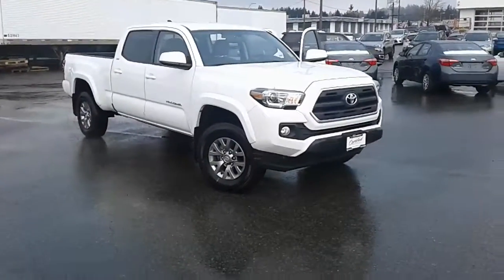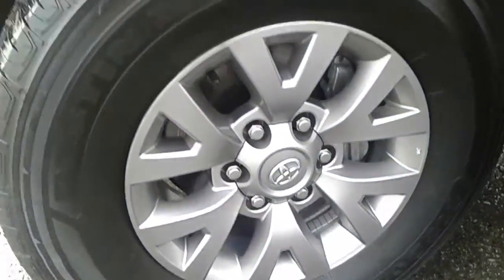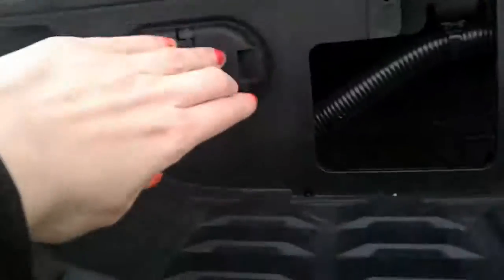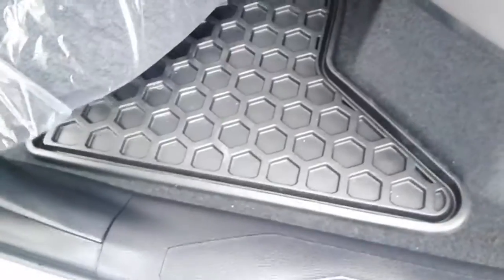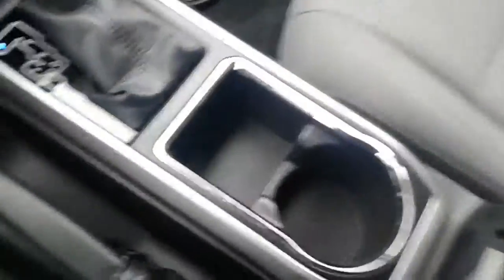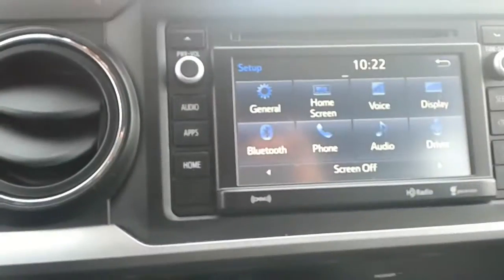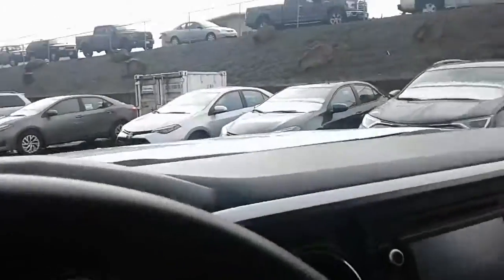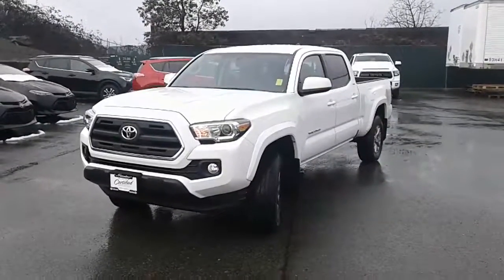2016 Tacoma SR5 walk around video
Personalized walk around video of our 2016 Tacoma SR5 for David!